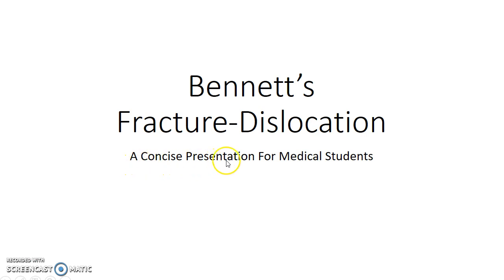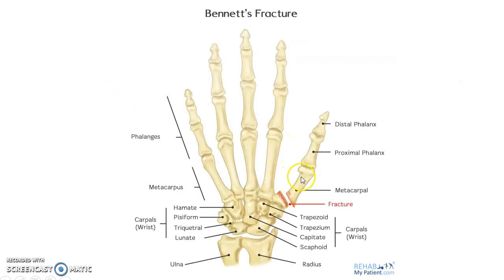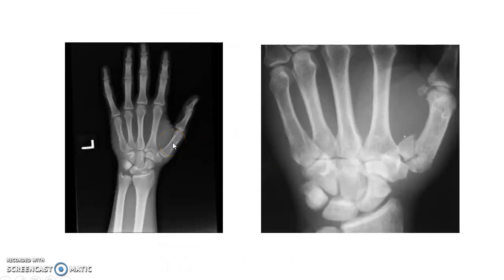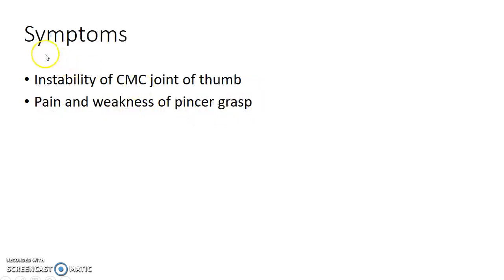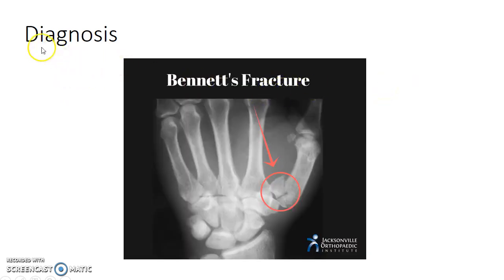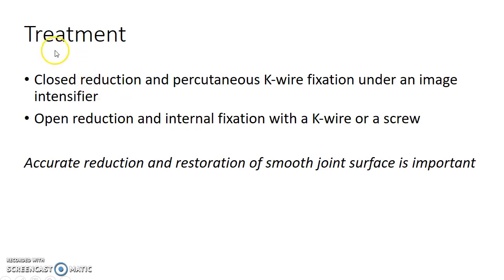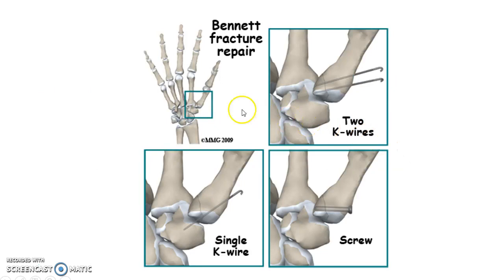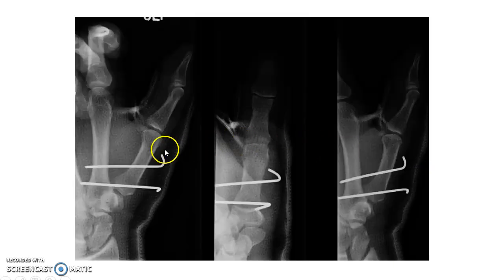Bennett's Fracture-Dislocation - Orthopedics for Medical Students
Hey guys, this is Indian Medico. In this video, we are going to see about Bennett's Fracture Dislocation. This is a concise presentation from the topic 'Hand Injuries' in Orthopedics.
I hope that this presentation helps you to understand the topic as well as score well in your exams. I welcome your feedback. If you don't like this video, hit the dislike button and comment your suggestions please.